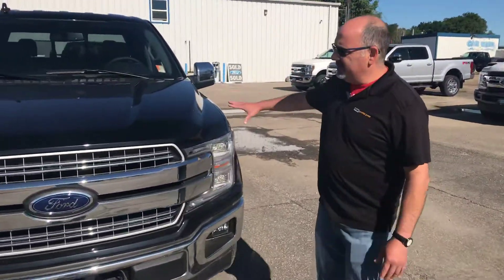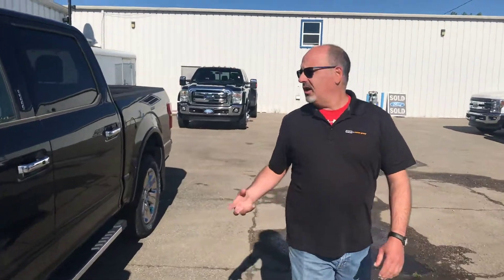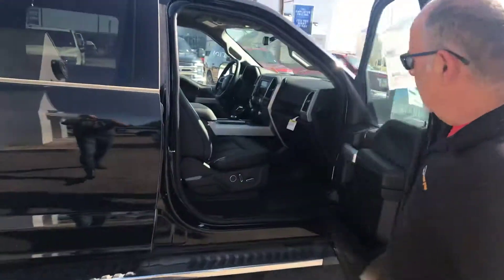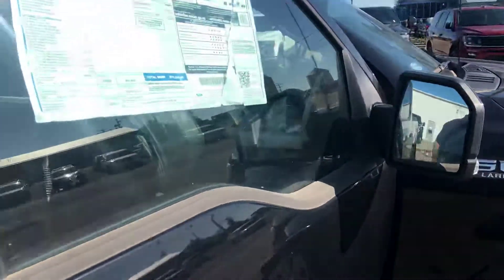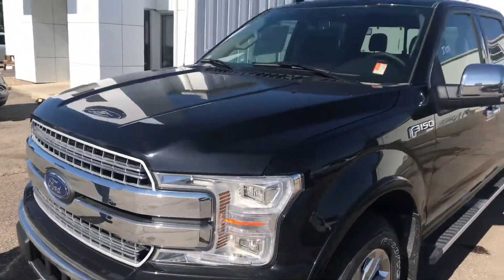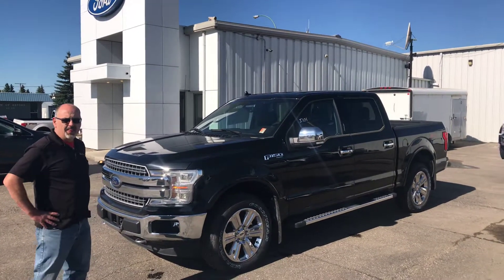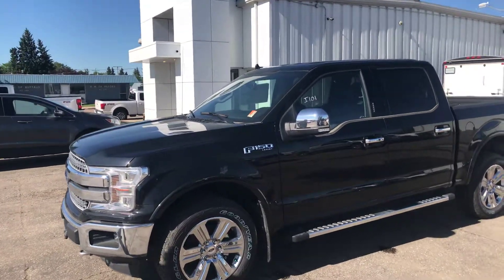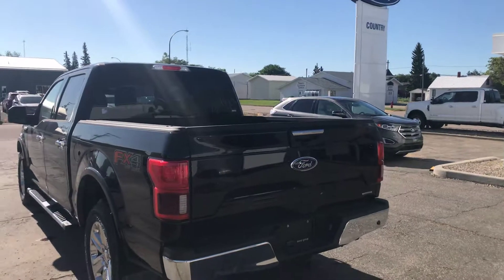Stock # 8326 for Rick in Whitecity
Hey Rick. This 2018 Lariat is loaded with all the features you want and none of the stuff you don’t. That’s going to save you over 4K from the other truck and 10k on a 2019. Call me anytime. 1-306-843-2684. Country Ford in Wilkie. Drive a little...Save a lot.